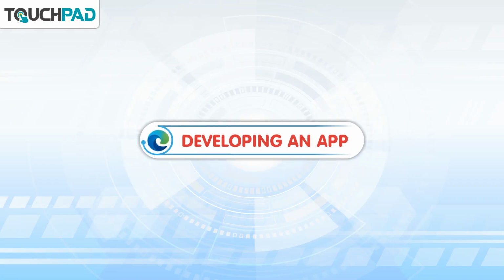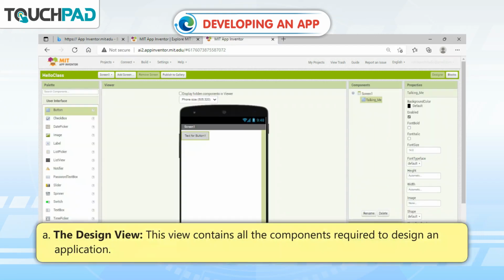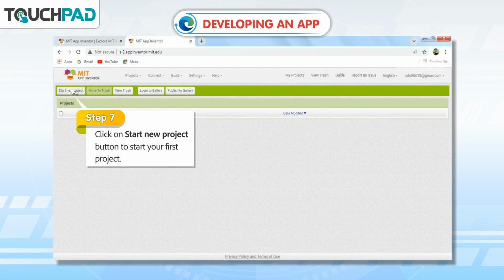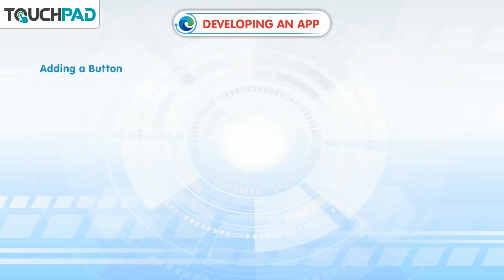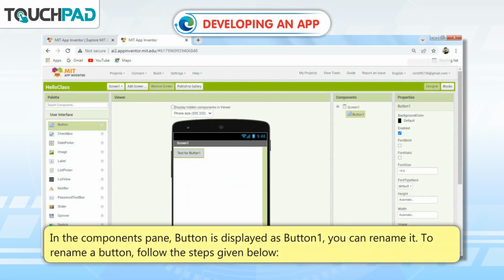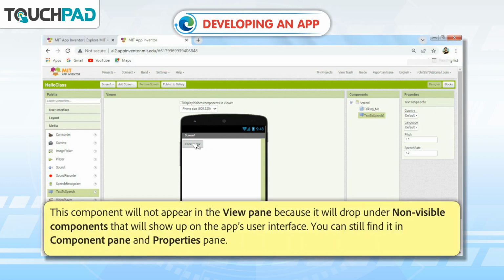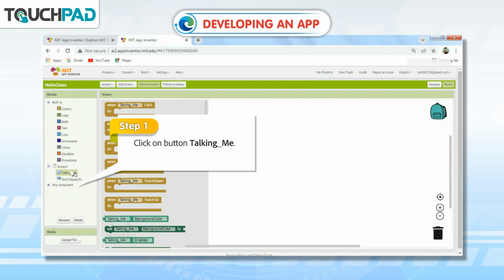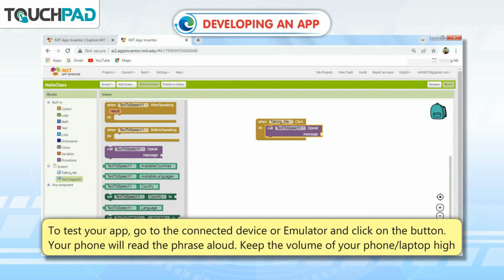𝐃𝐞𝐯𝐞𝐥𝐨𝐩𝐢𝐧𝐠 𝐚𝐧 𝐀𝐩𝐩|𝐂𝐡 𝟎𝟔|𝐏𝐥𝐮𝐬 𝐕𝐞𝐫 𝟐.𝟏|𝐂𝐥𝐚𝐬𝐬 𝟎𝟕